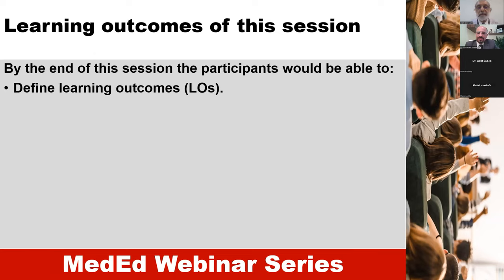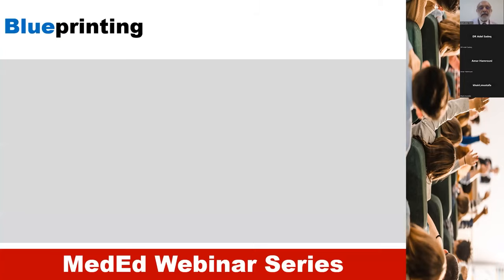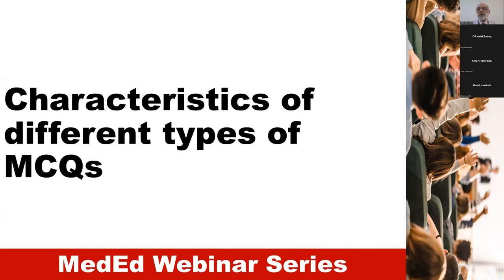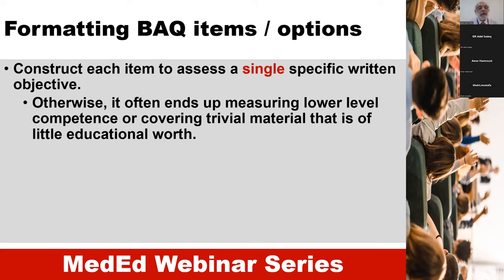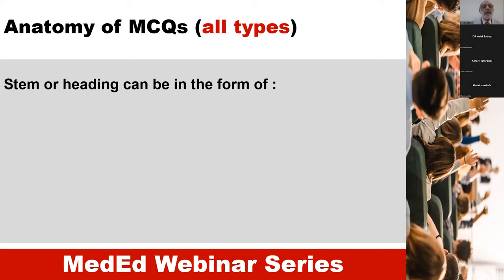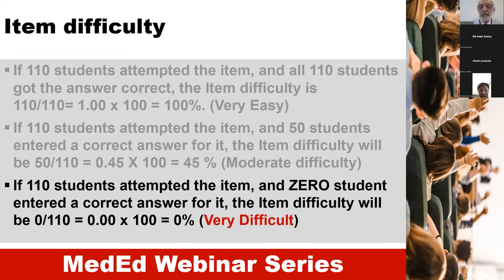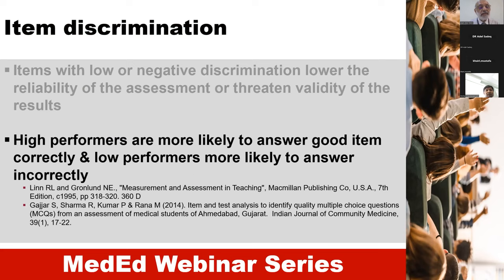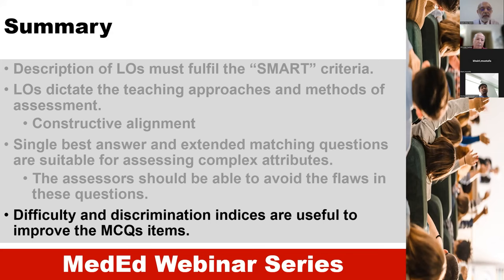AV4 - Learning outcomes, MCQs & Item analysis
By the end of this session the participants would be able to:
- Define learning outcomes (LOs).
- Differentiate between programme LOs, course LOs and topic LOs.
- Explain the link between LOs and assessment methods.
- Construct multiple choice questions (MCQs) in relation to LOs.
- Explain the concept of difficulty and discrimination indices.
- Construct MCQs based on Bloom’s taxonomy / Miller’s pyramid concept.